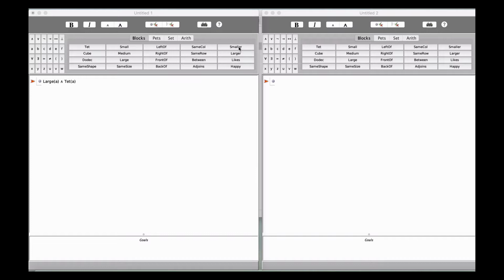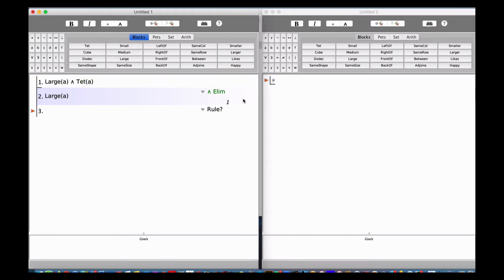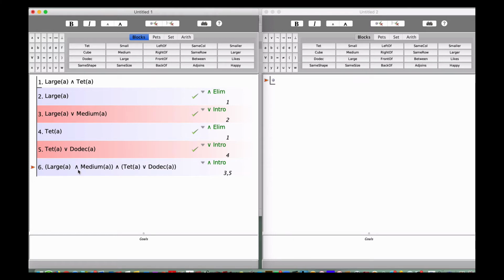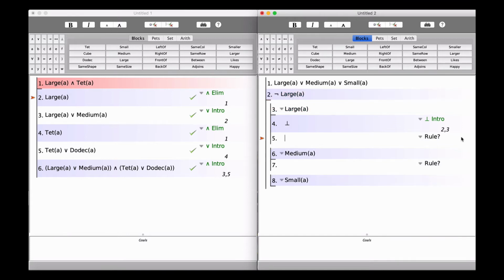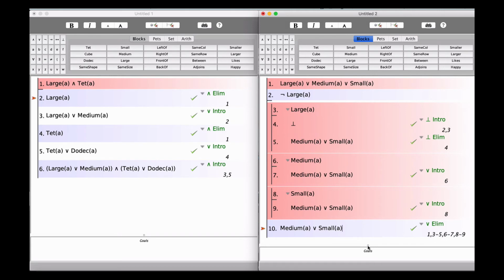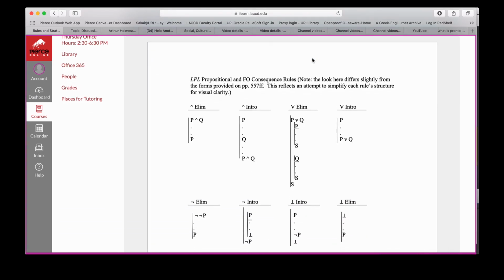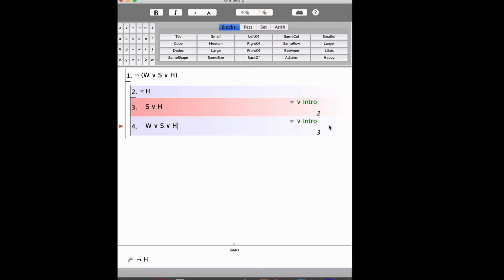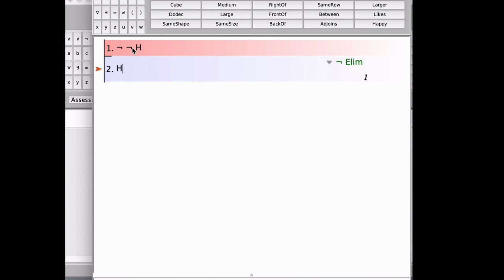Pierce College, Spring 20: Learn by Doing: Intro to Ch. 6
In this video, we discuss how the truth definitions for negation, conjunction, and disjunction, serve as the foundation of inference rules.